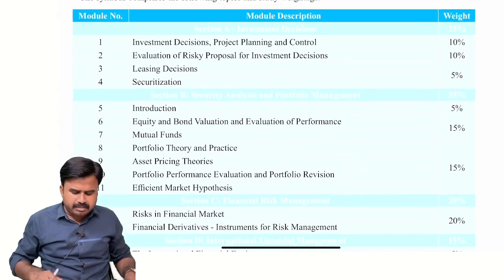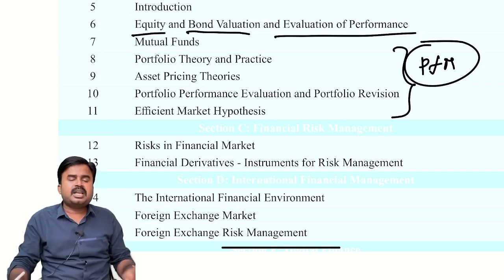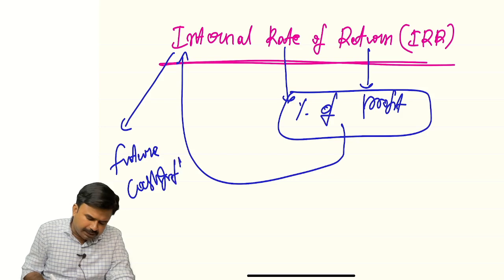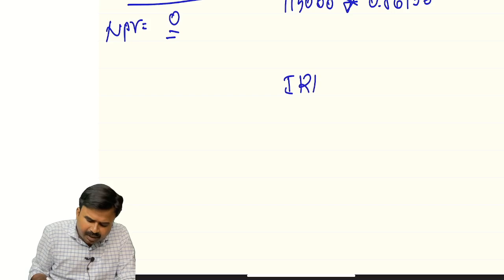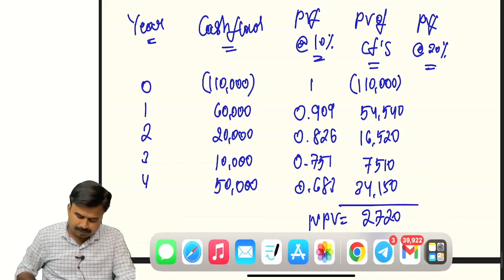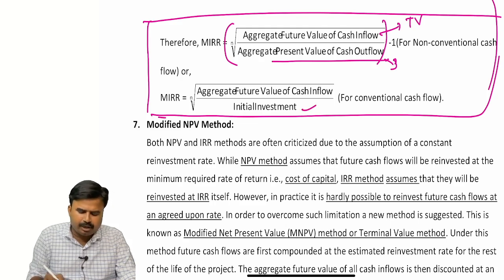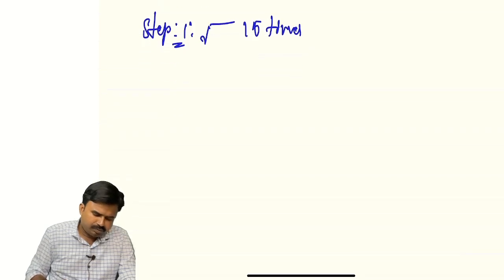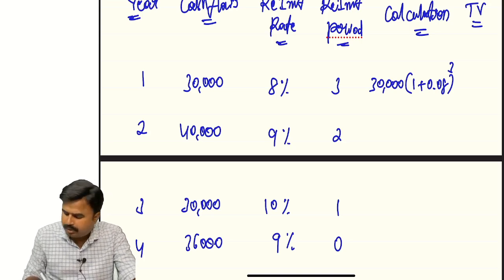CMA FINAL SFM / CMA FINAL ONLINE CLASSES